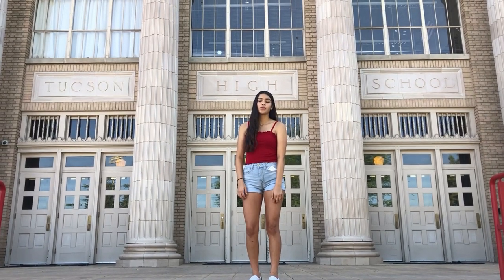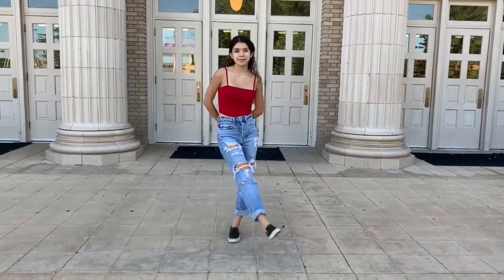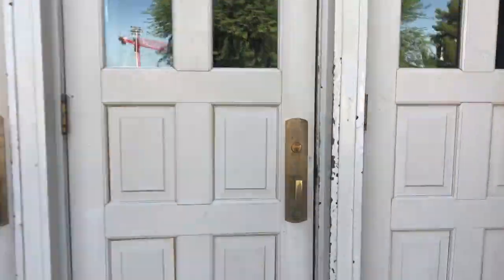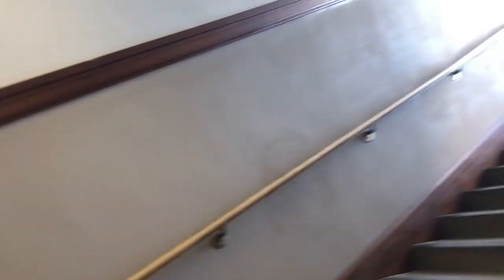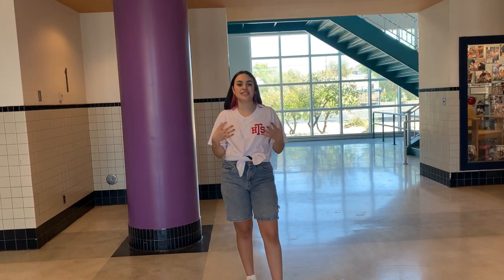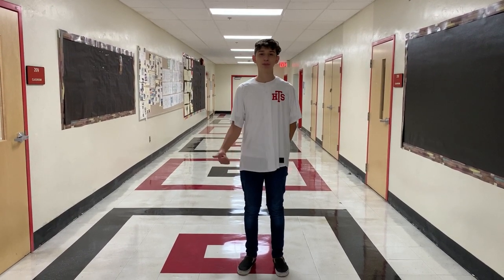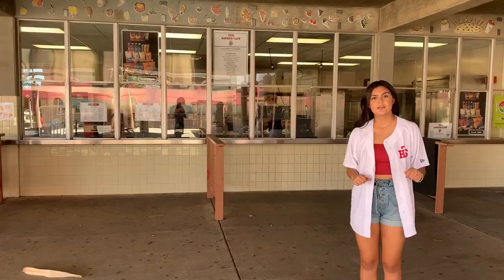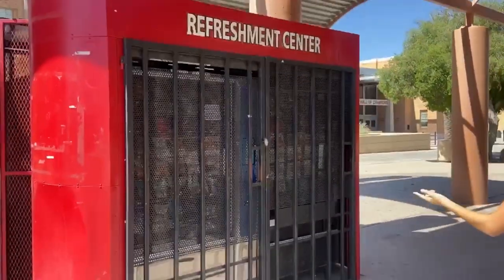thms 2020 freshman tour